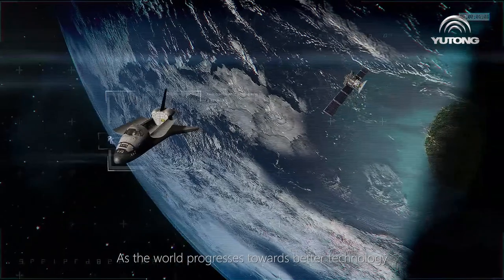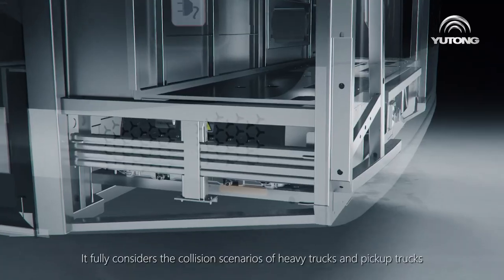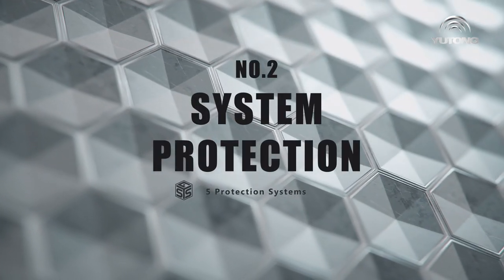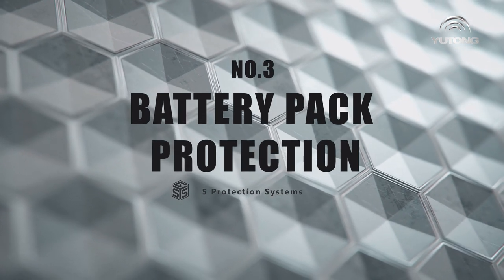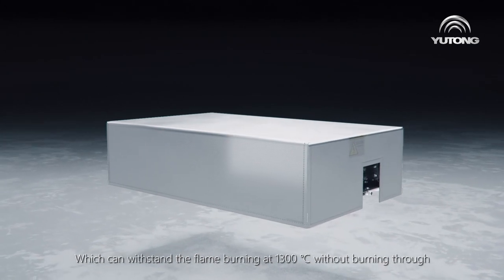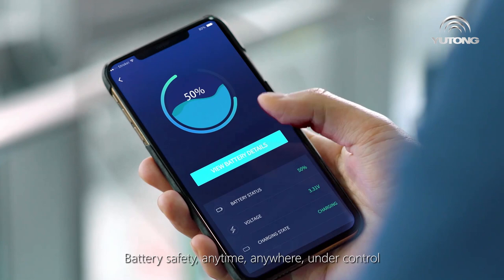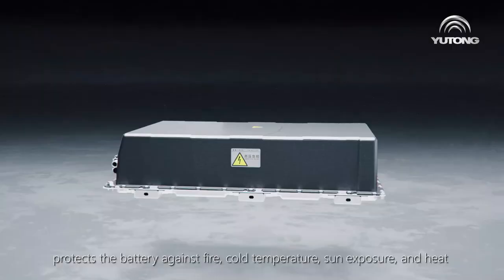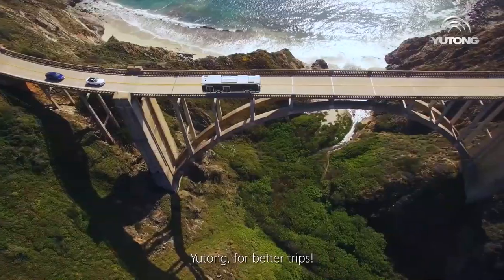All You Need to Know about YESS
As rapid growth and expansion of the EV industry driving an urgent need to step up EV safety, Yutong YESS is here to bring the EV safety standard to the next level. What is YESS? This video will tell you all about it!